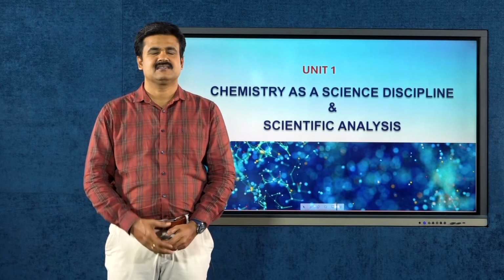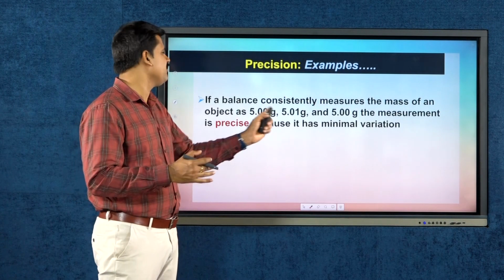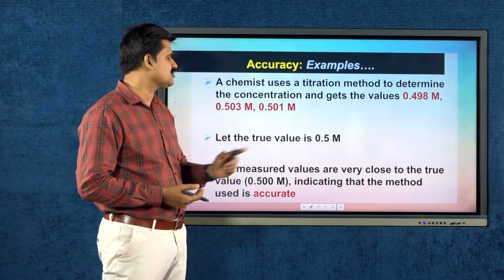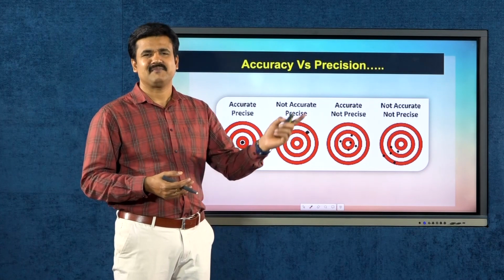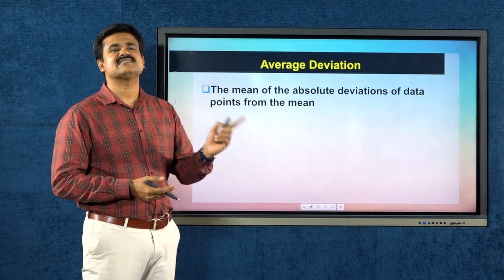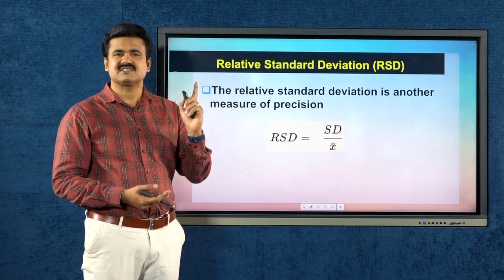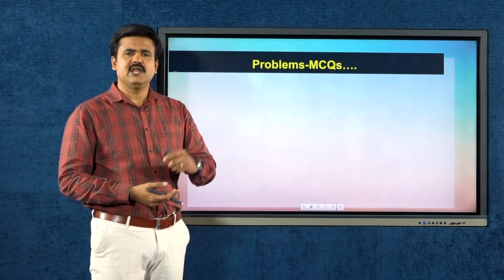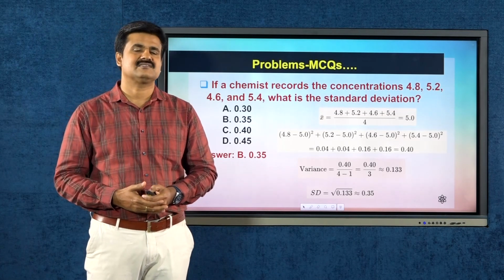08. Methods of Representing Precision in Analytical Data#ch08sp